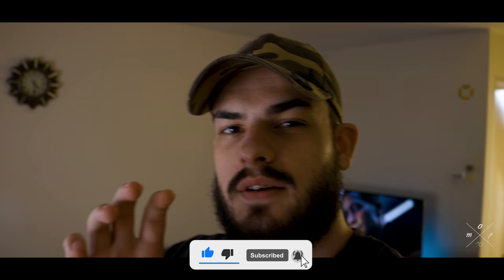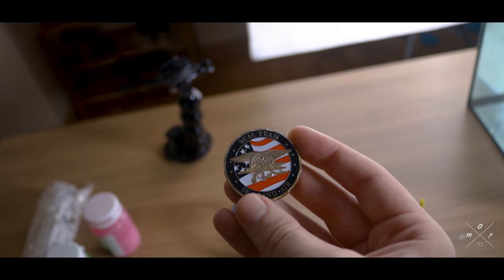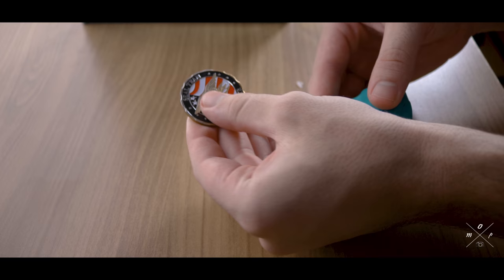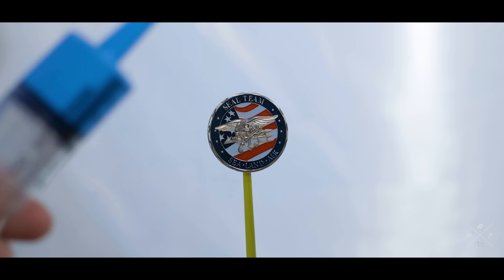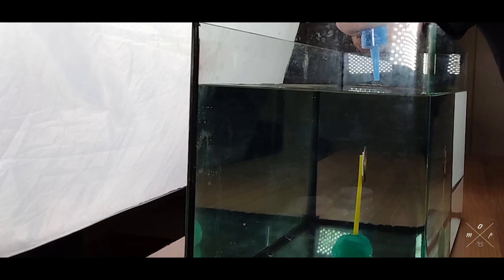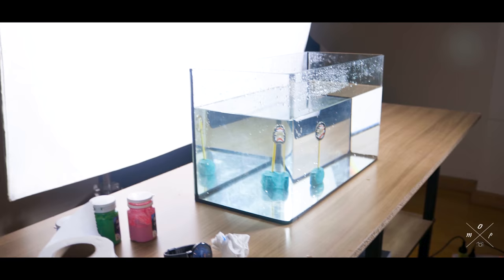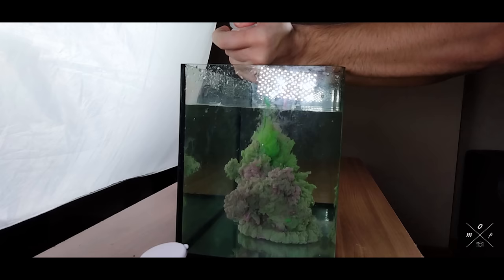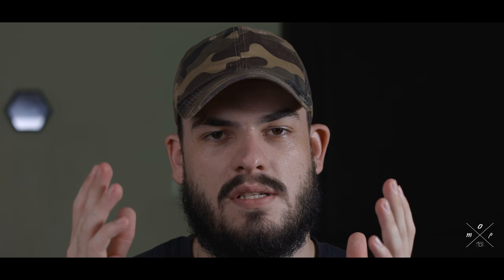Slow motion paint shots//Canon EOS R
Filming on the Canon Eos R in 120fps @ 720p. I am using a fish tank and paint to try and get some epic slow motion footage.